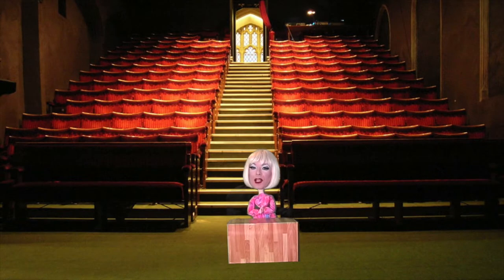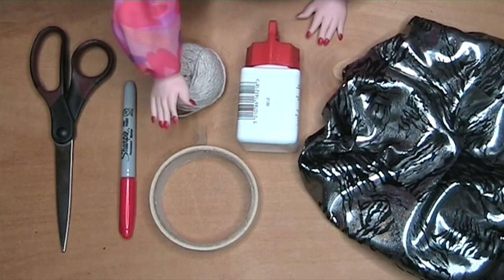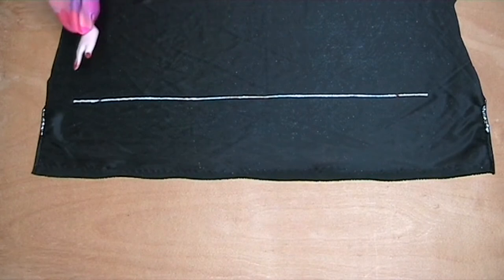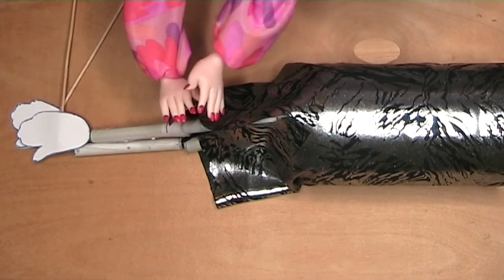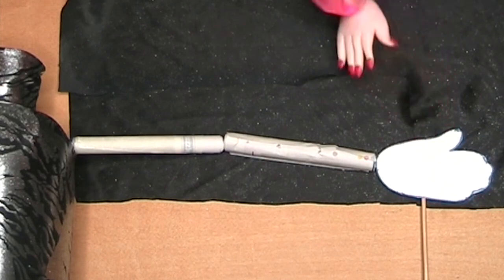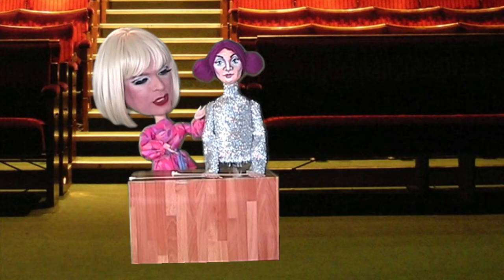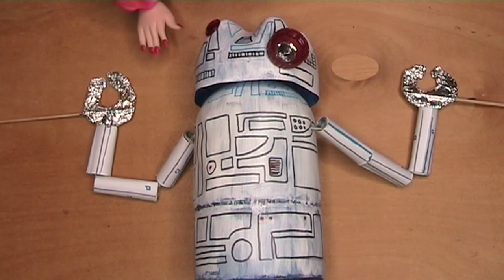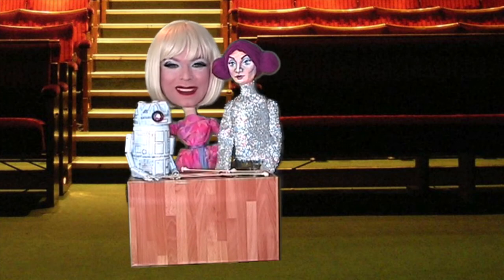Make: Rod Puppets with Clementine, part 3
In this final part of our special video series, Clementine gets to work dressing her puppet. Get some tips for no-sew costuming, plus learn how to make the Space Princess's faithful droid companion.